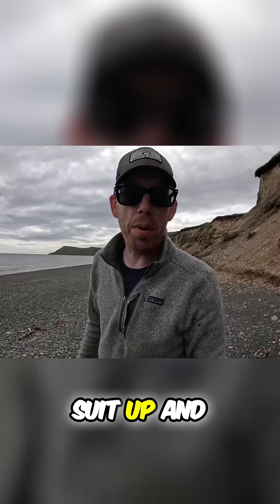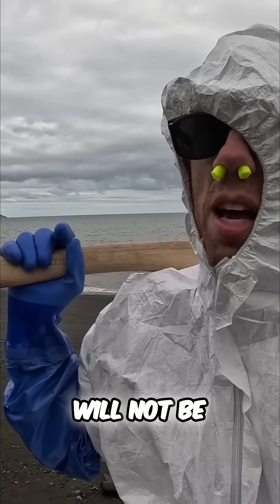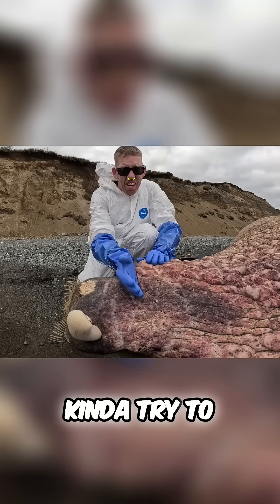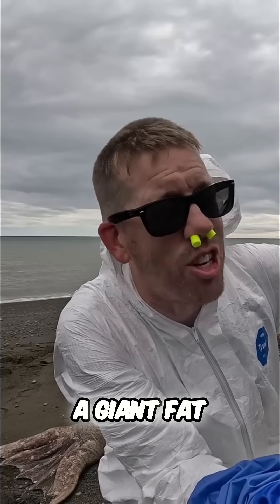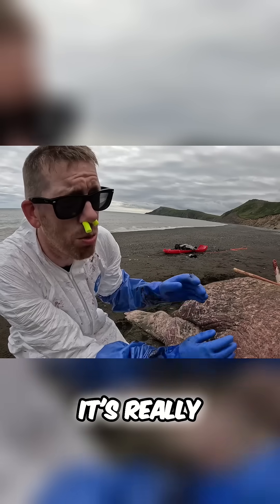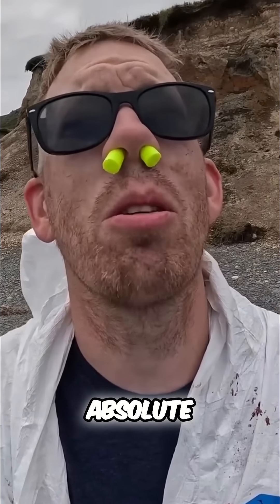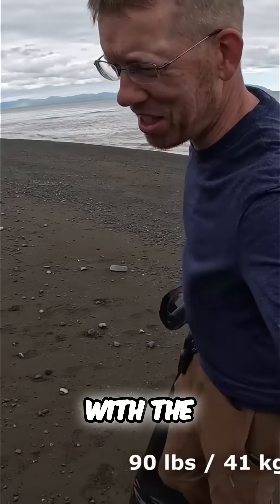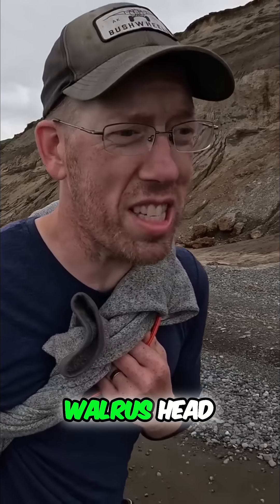Walrus Dissection: Hazmat Suit & The WORST Smell EVER!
A hazmat-suited scientist dissects a dead walrus on a remote beach. Thick hide, intense smells, bear threats—and vital data collection—all in a day's work for conservation.